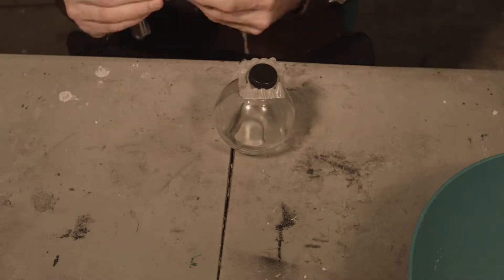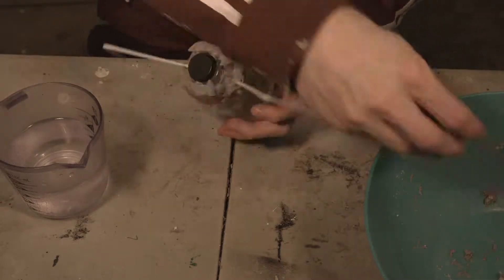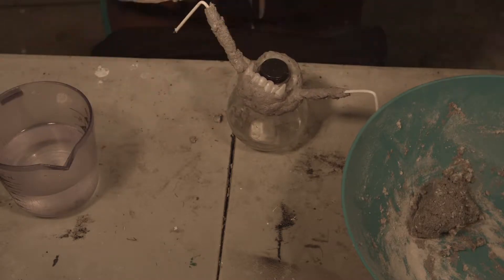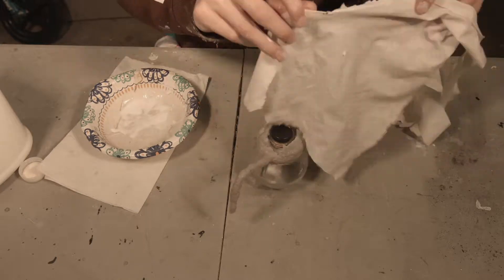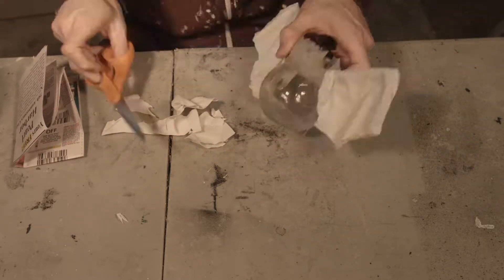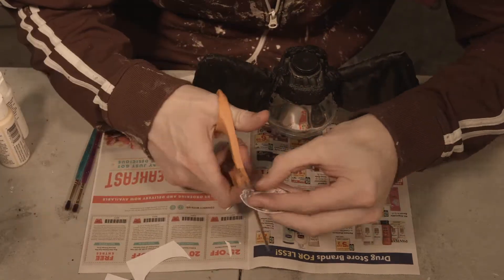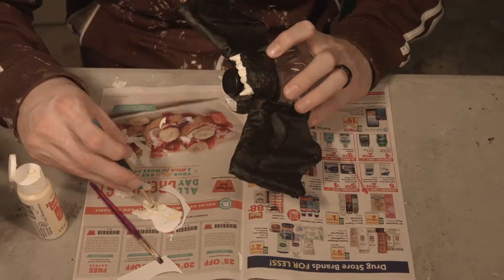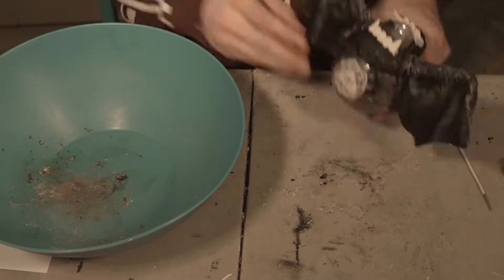JUNKYARD HAUNTS - Vampire Ashes - DIY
Learn how to turn trash in a Vampire Potion. For basically no cost you can turn an old bottle into a scary Halloween decoration.

What you need:
 ► Glass Container
 ► Wire
 ► Cellu Clay
 ► Paint
 ► Vampire Teeth
 ► Cloth